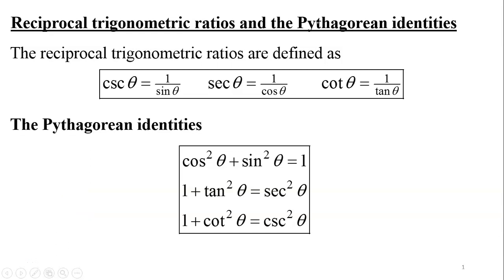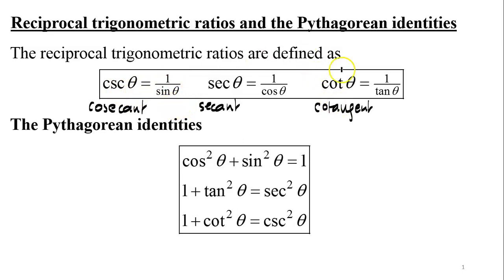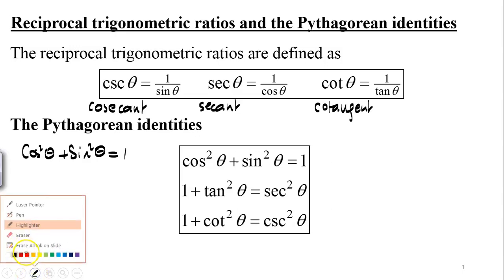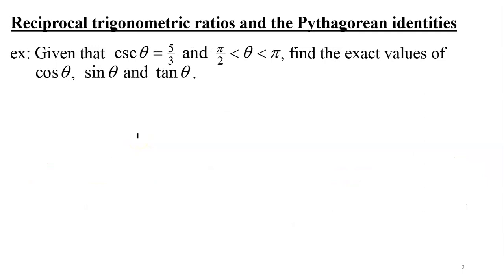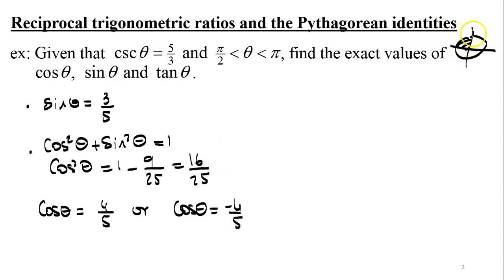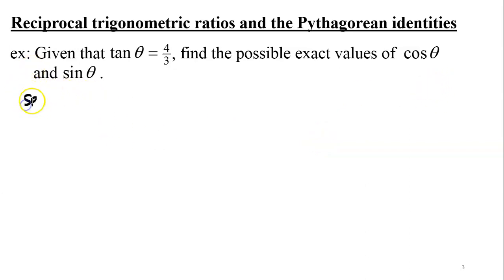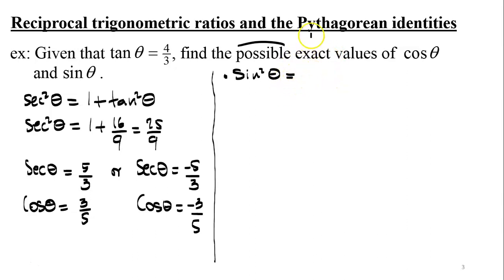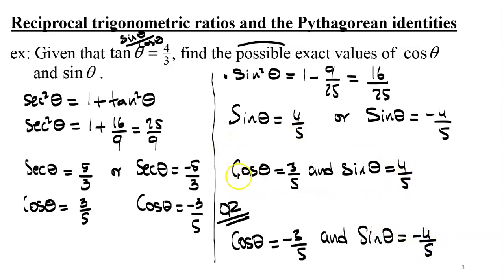Reciprocal trigonometric ratios and the Pythagorean identities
This lesson introduces the reciprocal trigonometric ratios: the secant, cosecant, and cotangent functions. It also focuses on the Pythagorean identities that use these functions.